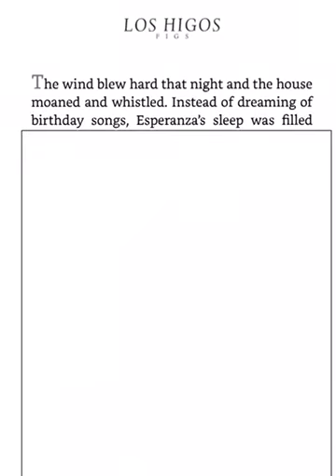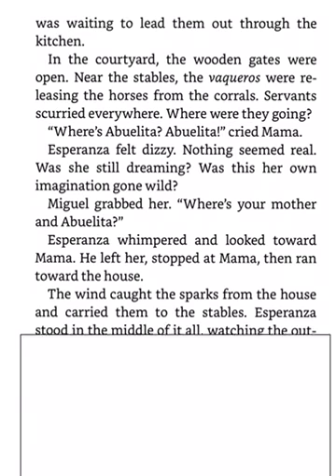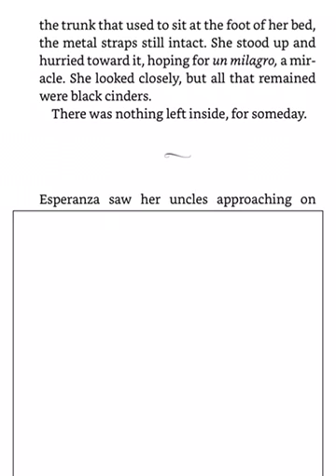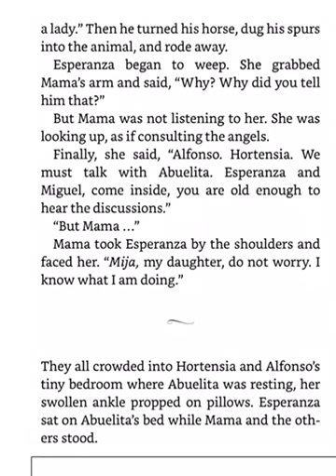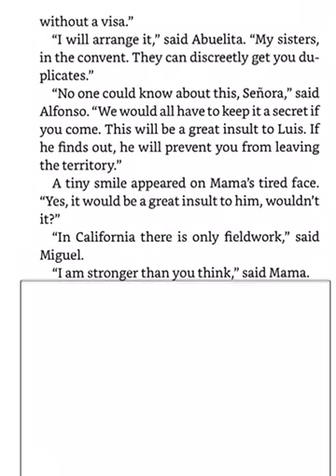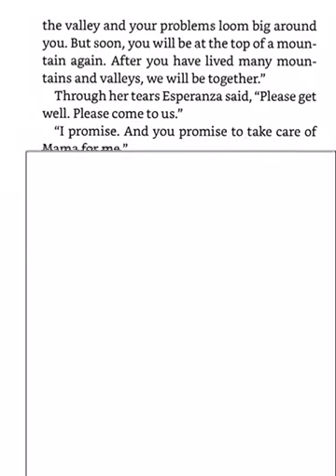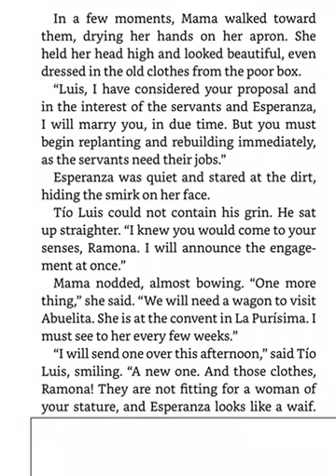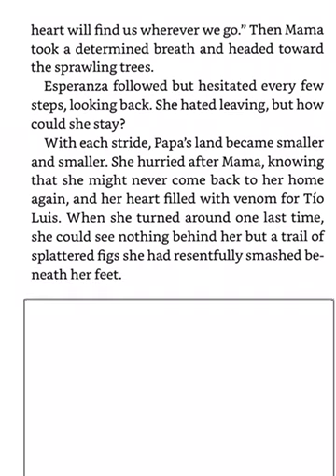Esperanza chapter 4